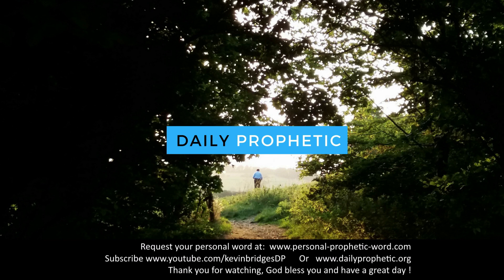Prophetic Word for This Week 30 January 2023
★★★ ONE WORD FROM GOD WILL CHANGE YOUR LIFE ★★★

to see recomended books and resources. (4 keys to hearing God's voice)

►► Don't miss these prophetic words:
Prophetic Word for this week **NEW
Prophetic Word for July 2023 Word 3 **NEW

★★ Please consider Supporting this channel